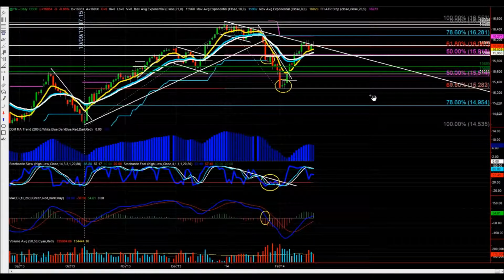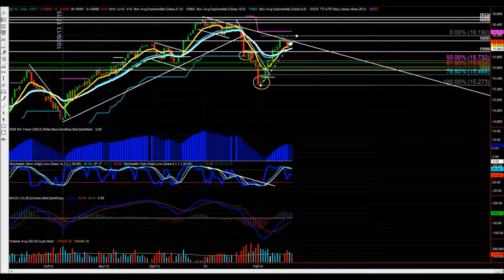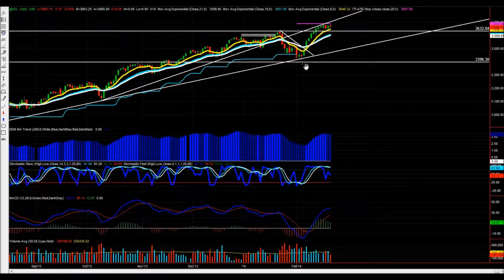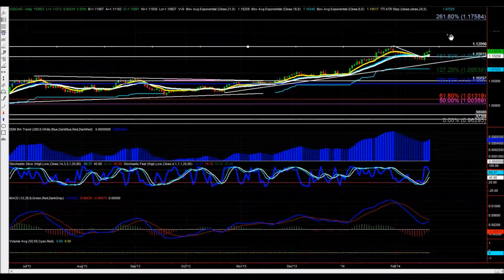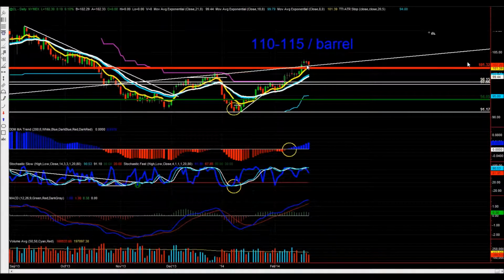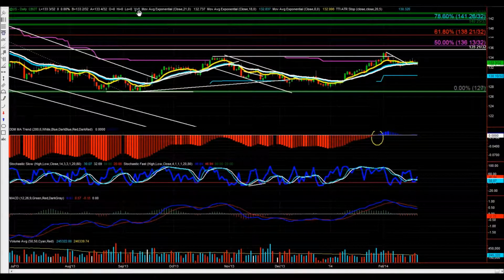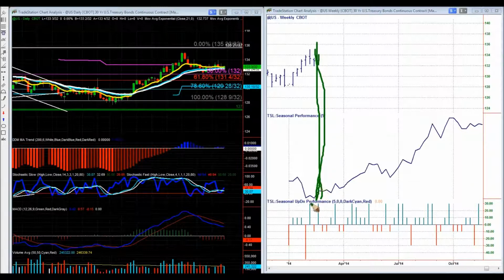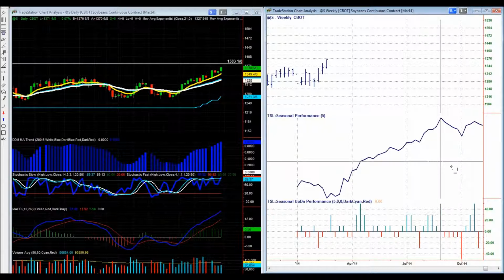Market Recap Commentary Video for Week Ending Friday Feb 21st, 2014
Stock Indices are a bit tricky here... will they pull back first or just break-out to new all time highs -- provided the historical average seasonal tendency plays out?  Natty Gas
has been strong.  Crude Oil broke above major resistance - but will it stay there and continue higher?  USDCAD had a nice re-test of it's recent highs, will it go higher?

Let's review these markets, and some other new markets like coffee, corn, wheat and soybean futures...